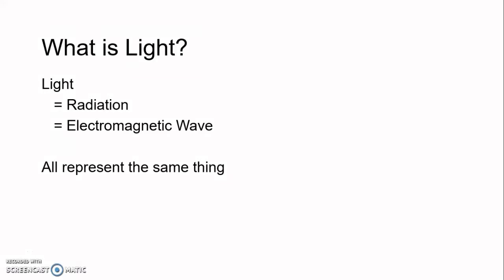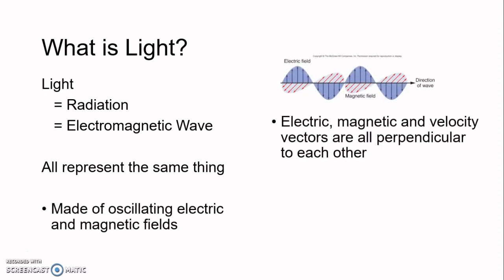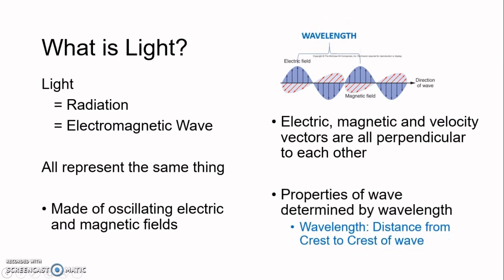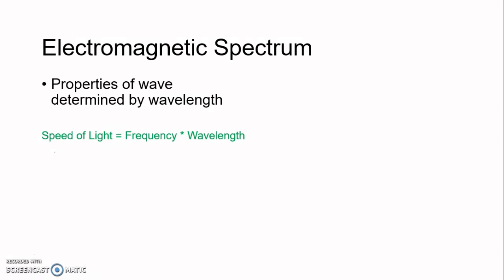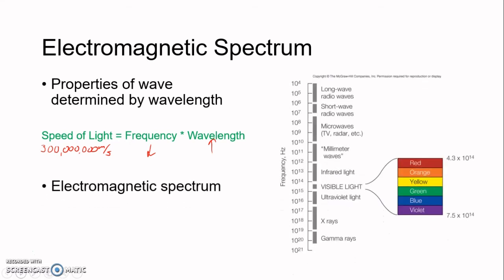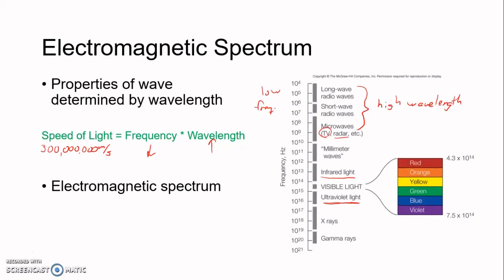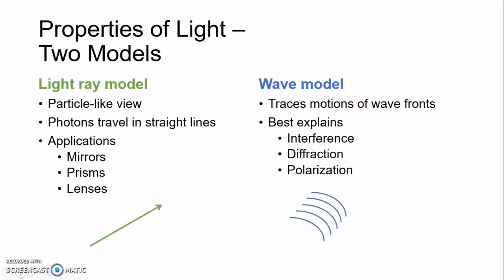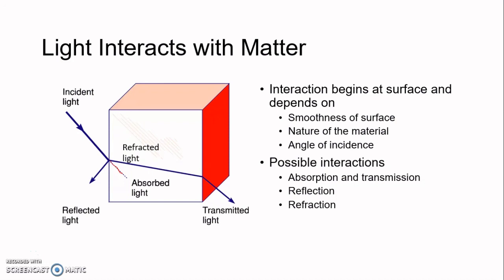Definition of light